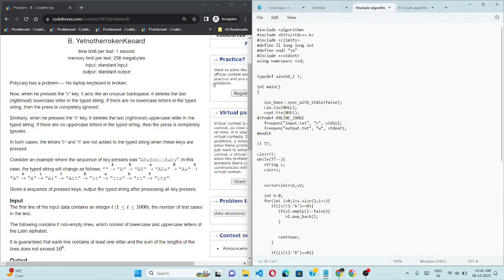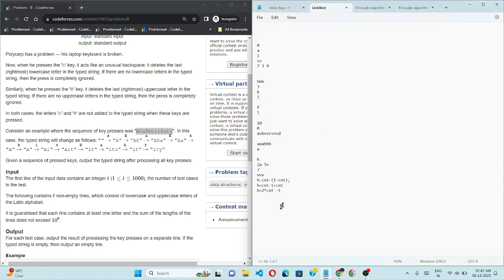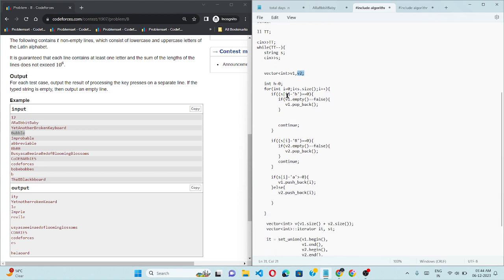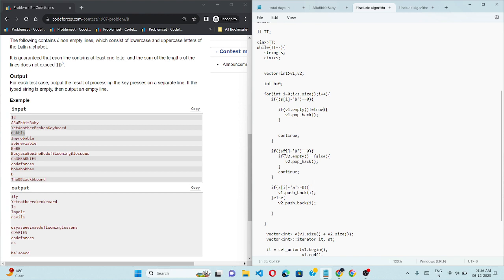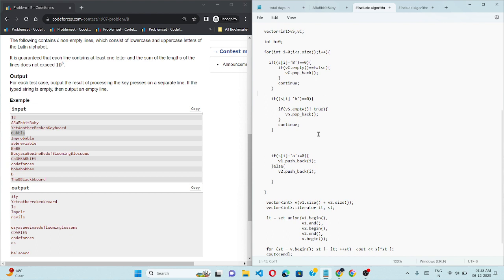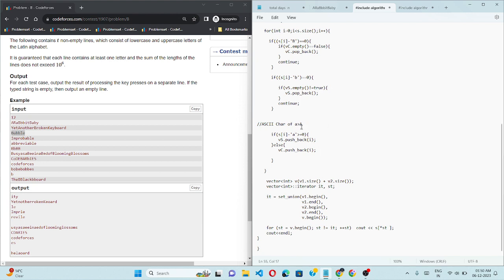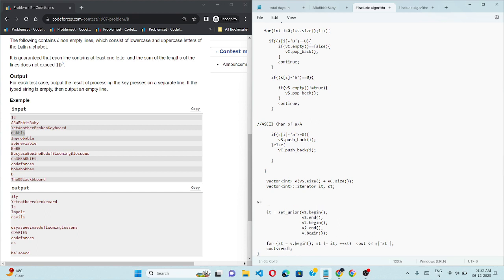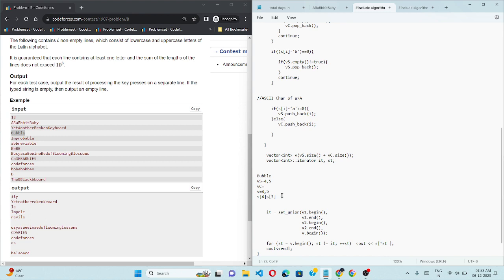B. YetnotherrokenKeoard || 1907 B || Codeforces Round 913 (Div. 3)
Codeforces Round 913 (Div. 3) || B. YetnotherrokenKeoard || 1907 B
SEE IT IN 2X